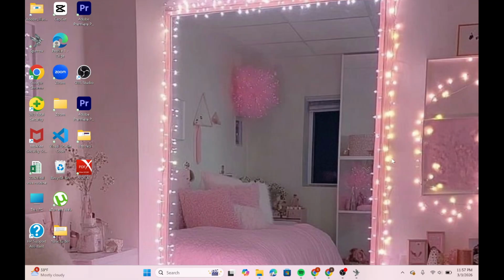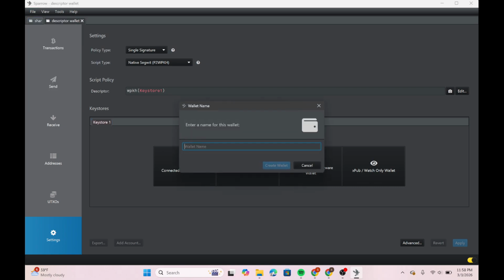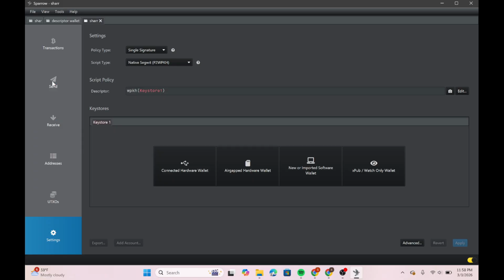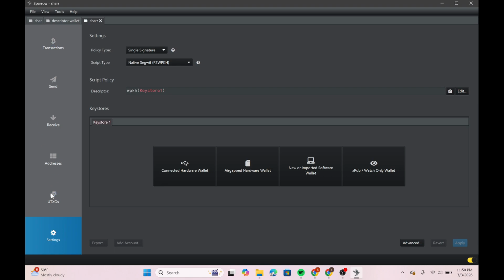How to Get Started with Sparrow Wallet for Beginners 2026?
New to Sparrow Wallet and not sure where to begin? This video shows you how to get started with Sparrow Wallet for beginners — from downloading to your first transaction.

From installing the wallet to creating your first wallet and sending bitcoin — I'll walk you through every step so you can start managing your crypto with confidence.

By the end of this tutorial, you'll have Sparrow Wallet set up and ready to use like a pro.